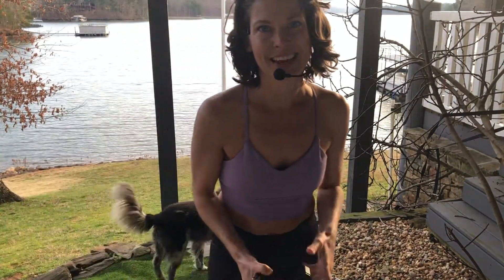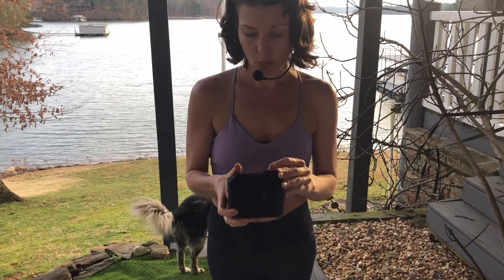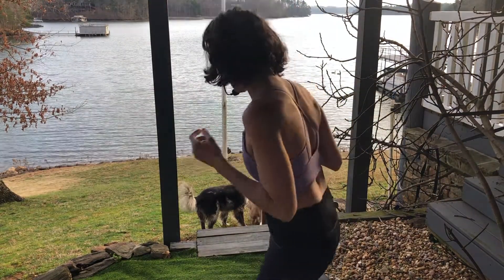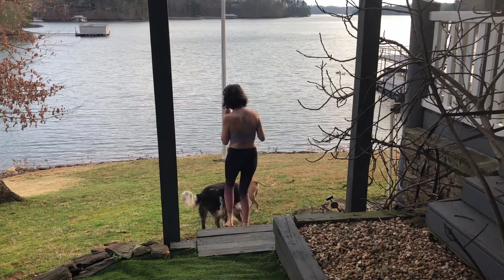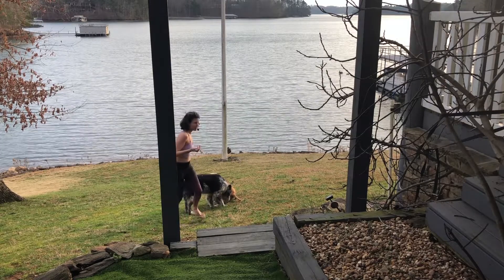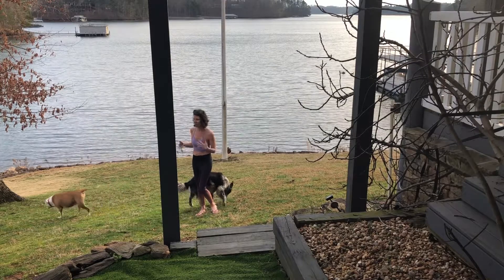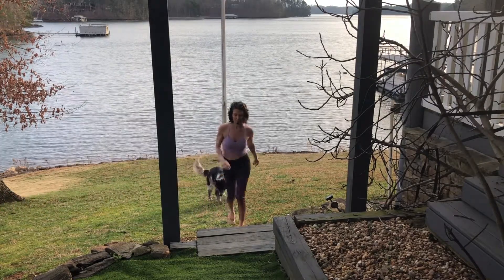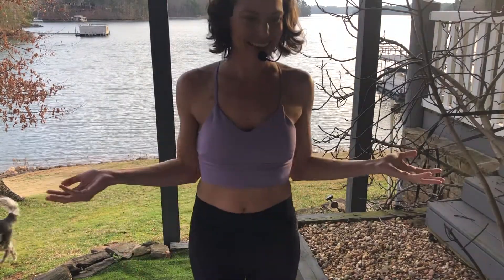SHIDU - Original Voice Amplifier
Here is the link to get your voice amplifier on Amazon!

Wireless Voice Amplifier with UHF Microphone Headset, 18W 4400mAh Rechargeable Bluetooth Loudspeaker Speaker Amp Powerful Mini Pa System Portable Mic Waterproof for Teachers Classroom Speech Outdoor

I am a beginner-friendly yoga teacher that will guide you to de-stress and increase flexibility.
I guide women through Breast Cancer in all stages of their journey. I help them regain flexibility, release stress, increase energy, and feel better mentally & physically with yoga, meditation, and self-care rituals.
I also educate women about the power of doTERRA Essential Oils. I offer free Essential Oil Made Easy Classes weekly and would love to share them with you.